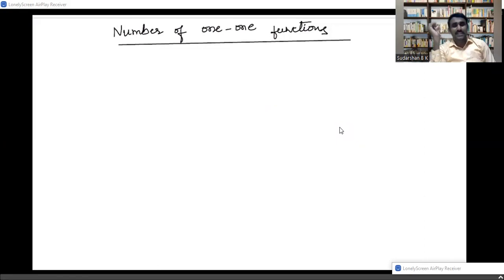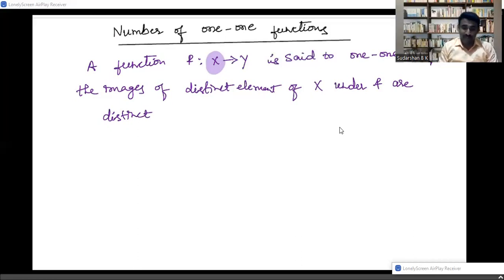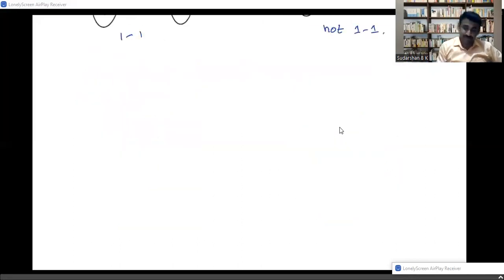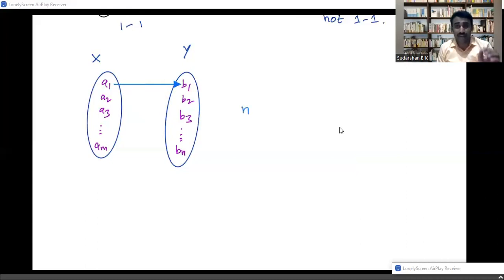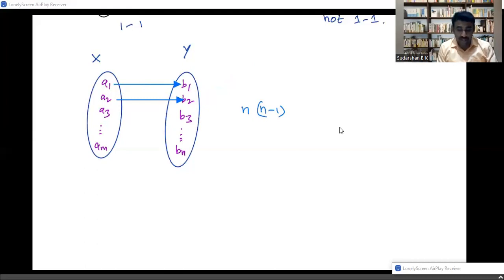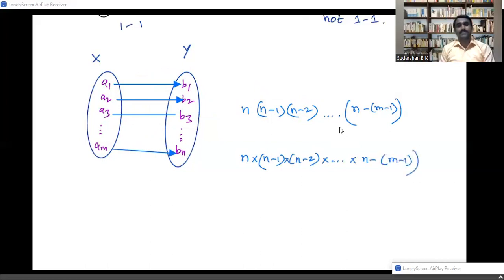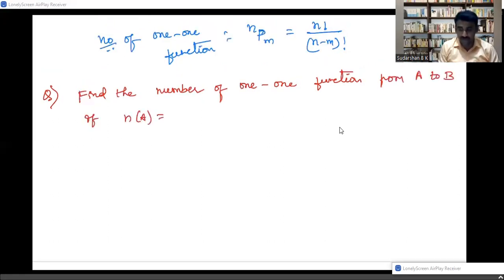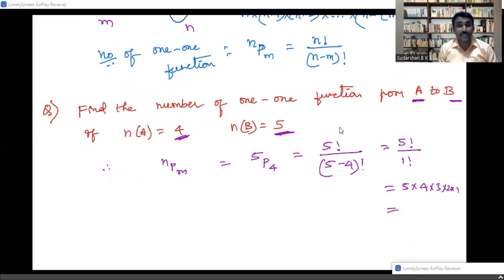Number of one one functions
Formula to find the number of one to one function with example